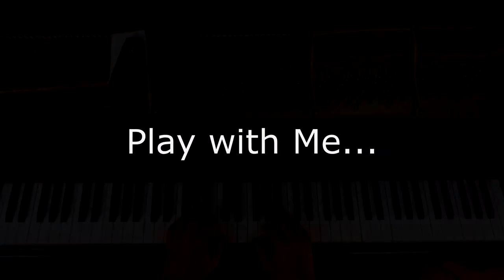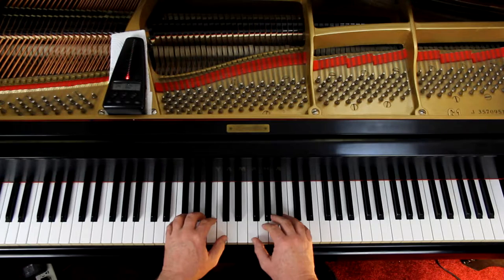Hal Leonard Adult Piano Method Book 2, Page 81, A Pleasant Morning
Hal Leonard Adult Piano Method Book 2, Page 81, A Pleasant Morning, Op. 63, No. 1
By L. Streabbog

Things to Remember - 0:00
Play with Me - 0:33
Demo - 1:30
Metronome = 80

Be sure to check the playlist for this book for other videos I may have uploaded.  I do not send a notification on every video uploaded because I upload several at a time.